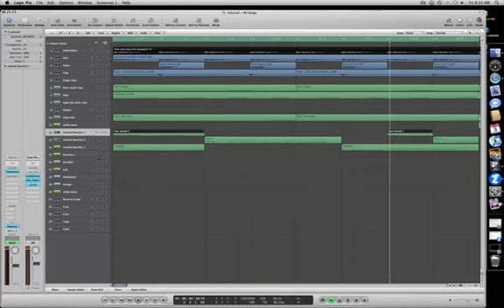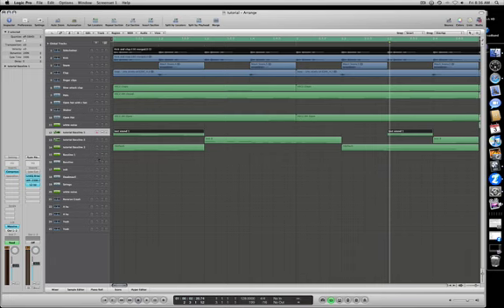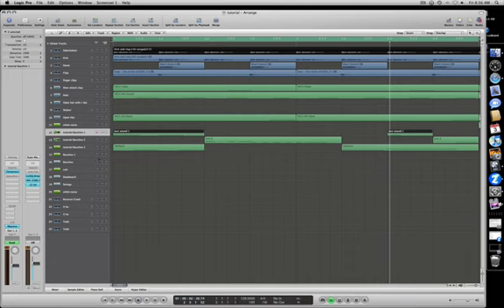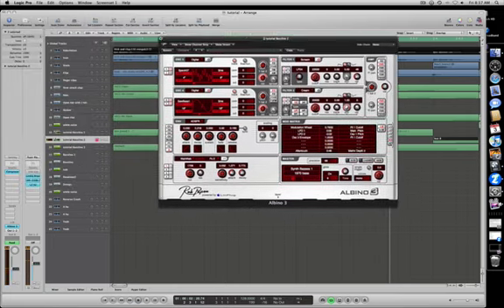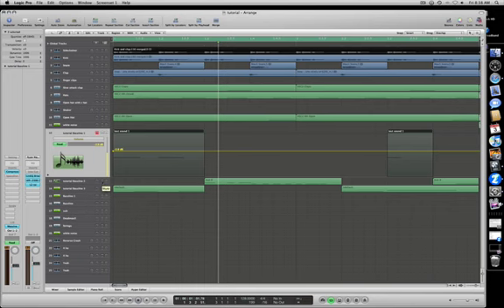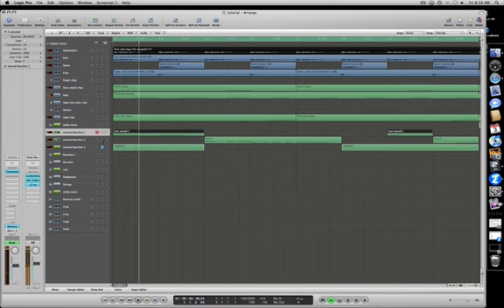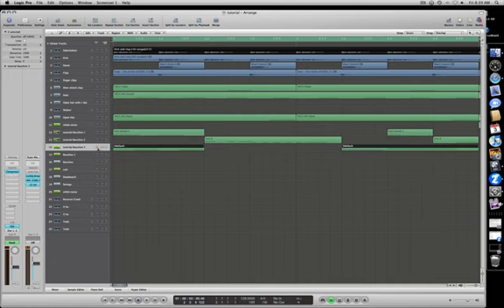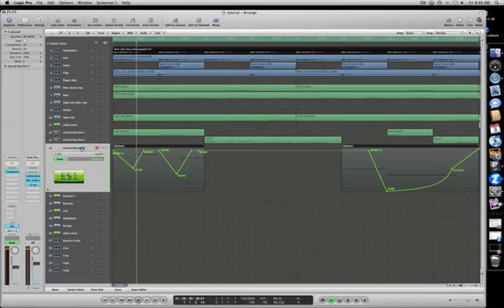How To Make a Currently Popular Electro House Bassline (Complextro)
A video showing has to make a currently popular style of bassline for electro house. Any questions just fire away!

got a new one of these in the making and will post it up asap!

Like me on my facebook

All I ask in return for all the free tutorials that I do for you guys is that you support /buy my new tracks when they come out on beatport - good deal right!? :D